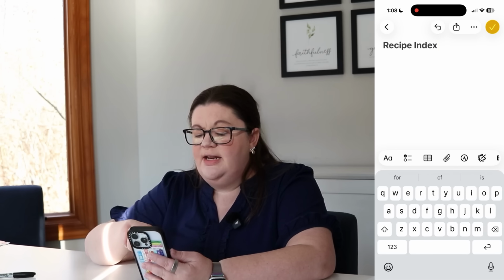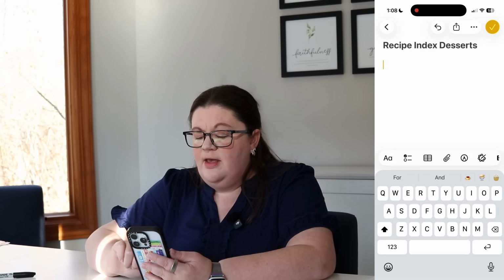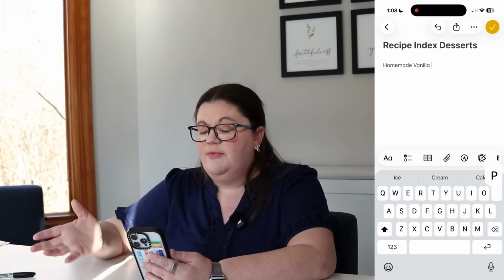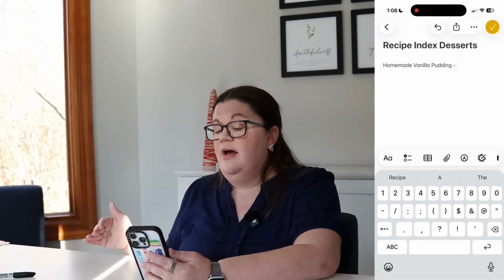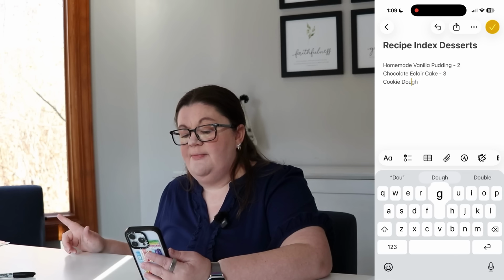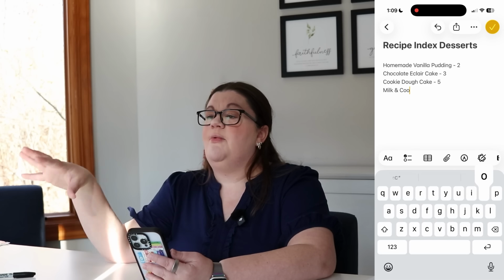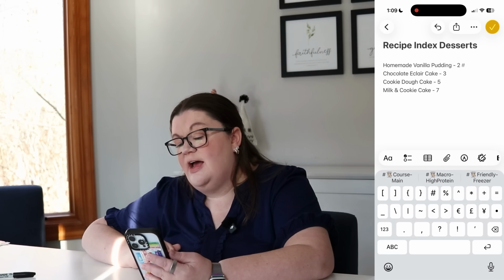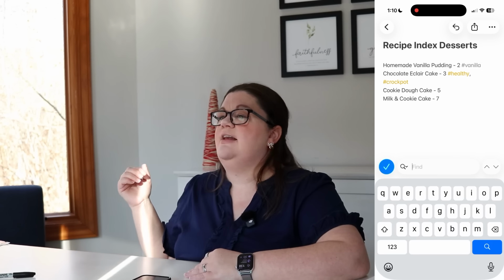The FASTEST Way to Organize All Your Recipes (No Stress)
Buried under piles of recipes? This is the simplest way to organize them without overthinking it.

⏰ Time Stamps ⏰
00:00 Introduction
00:57 Steps 1 & 2
02:15 Step 3
04:40 Possible Enhancements
08:43 Frequently Asked Questions